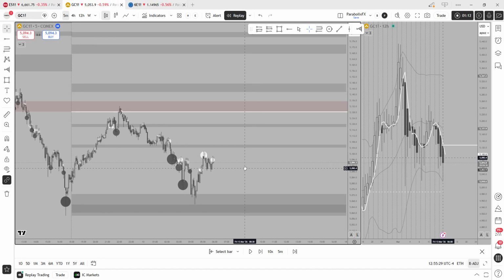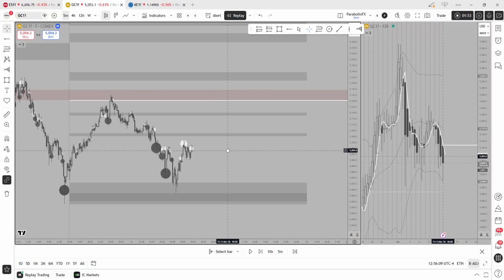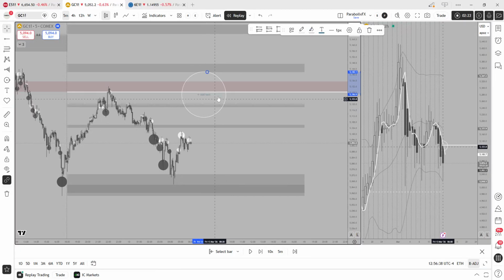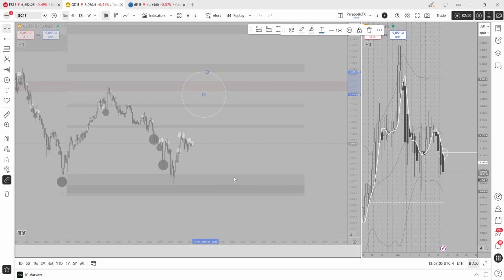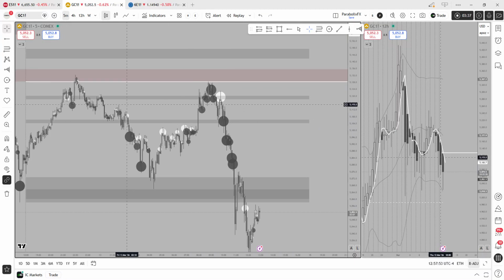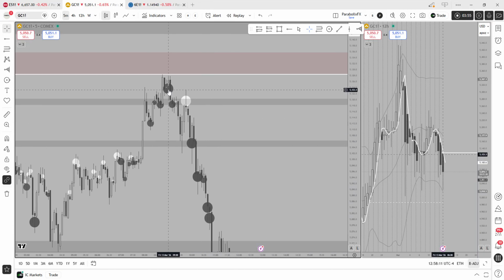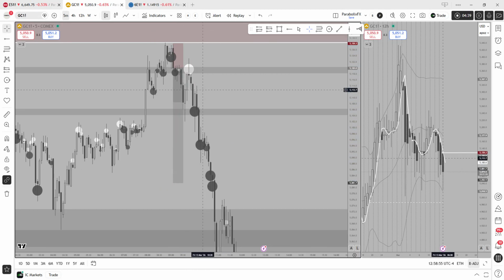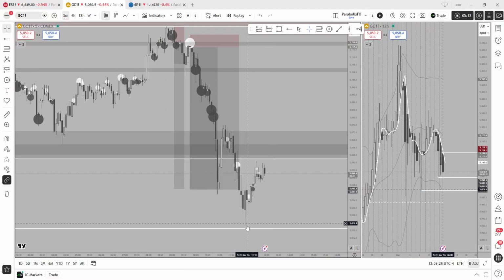GC 13.03.26 Short. Process Report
Process Report